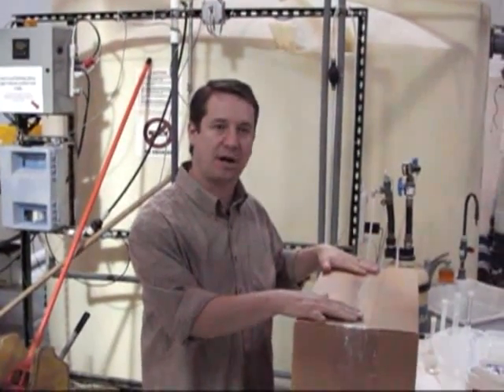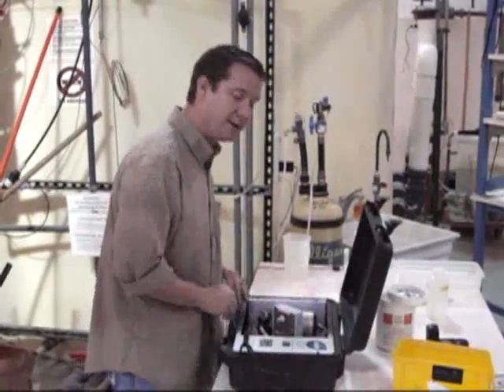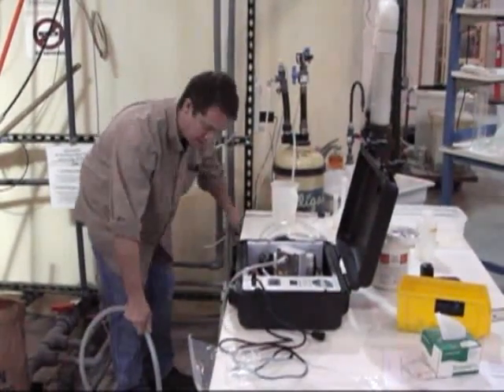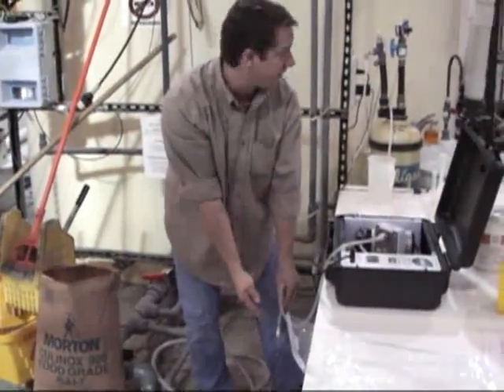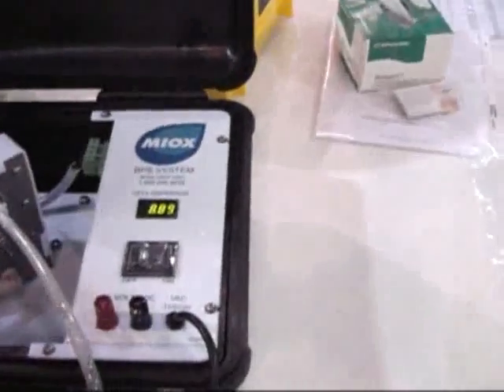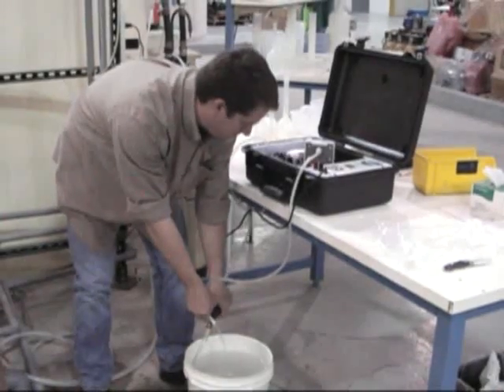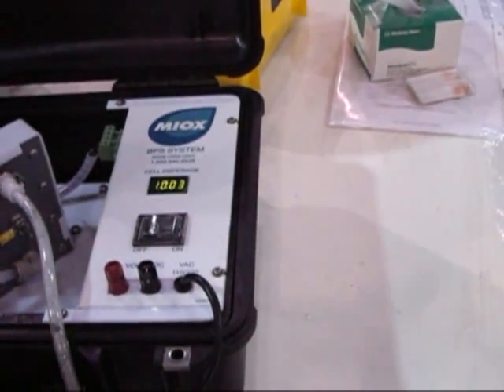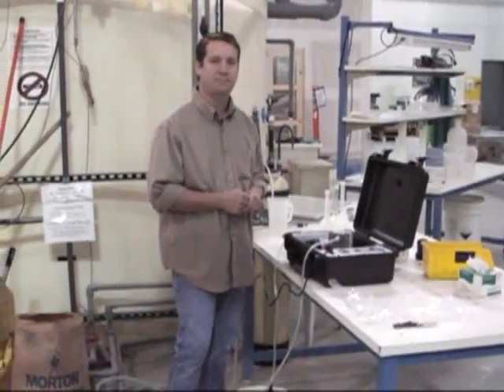MIOX BPS (Brine Pump System) Water Disinfection Instructional Video - Setup and Operation.flv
MIOX Service Director, Larry LeMasters, gives instructions for MIOX BPS (Brine Pump System) small water disinfection system use in Haiti earthquake disaster relief.